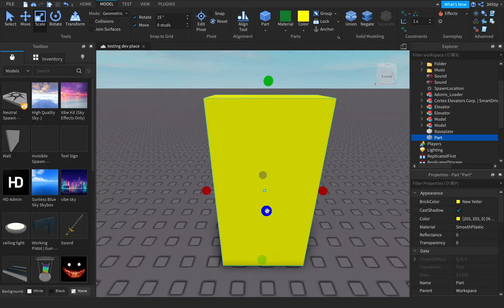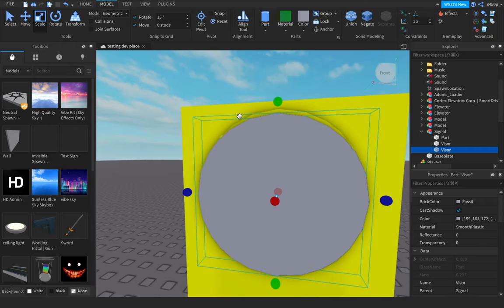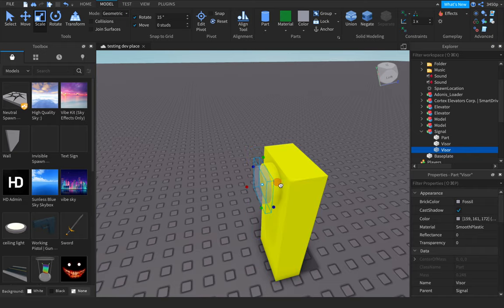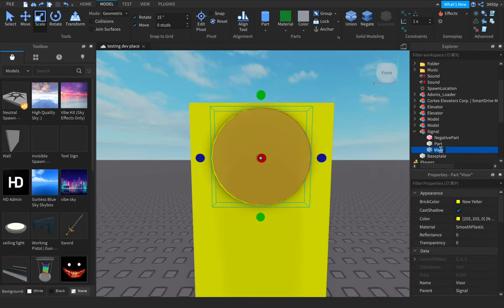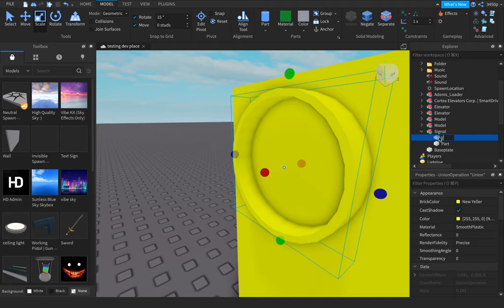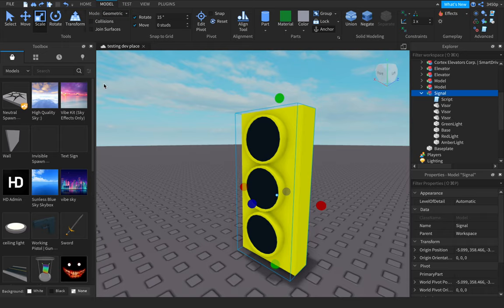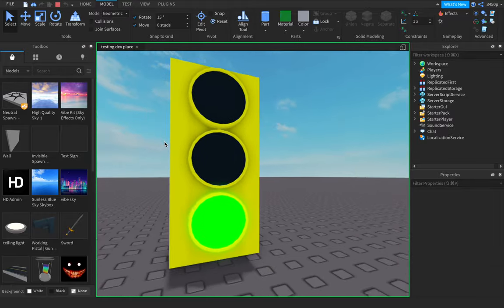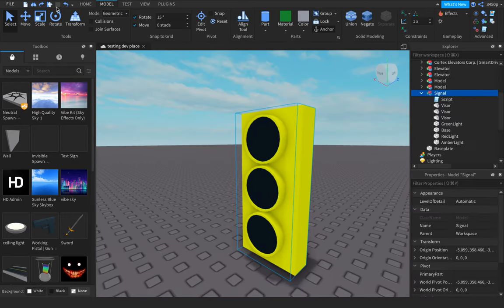How to make a traffic signal Roblox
This video is on how to make a traffic signal on Roblox.